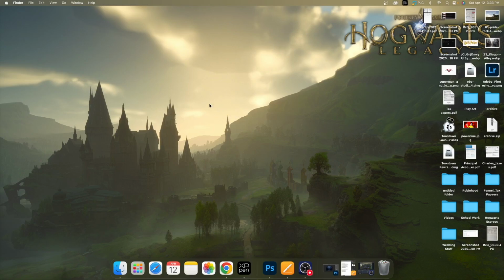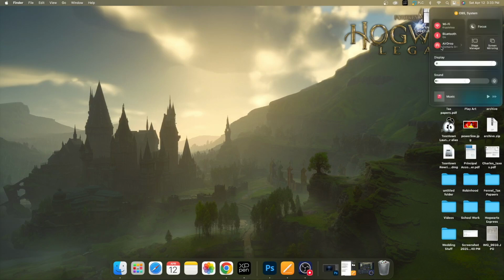How to turn on AirDrop on Mac - Step by Step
In this video we show you How to turn on AirDrop on Mac.